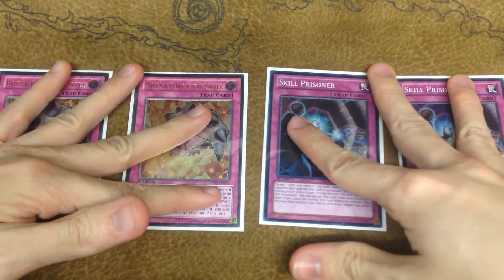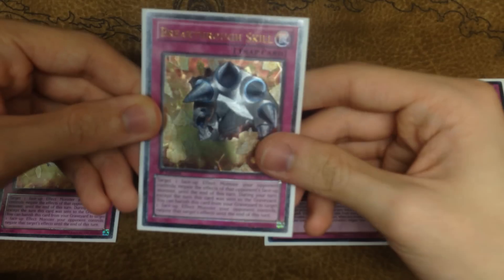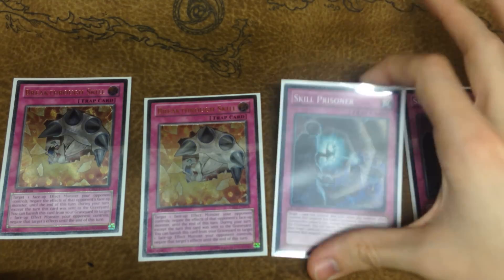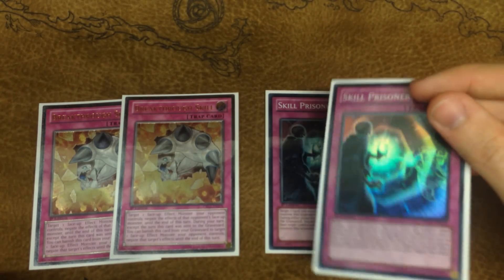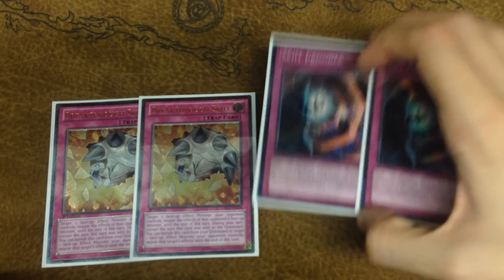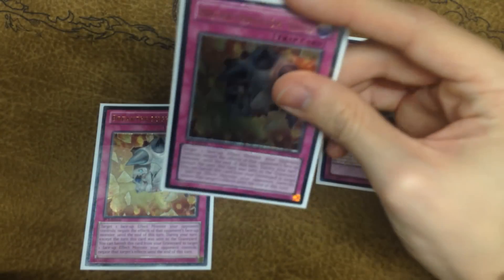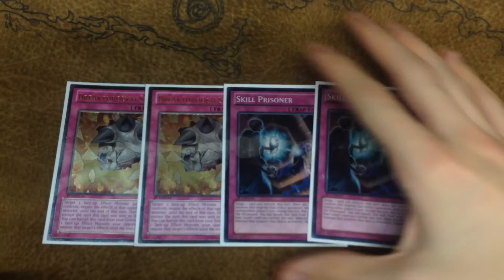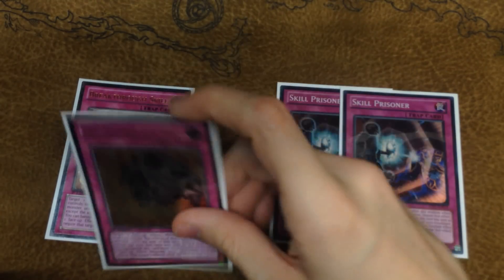Breakthrough Skill Vs. Skill Prisoner: Yugioh Card Review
Hey guys, this was one of the requested card reviews that you asked for, so I produced it. Sorry if it's a bit lack lustre, but I feel I gave as much input as I could, let me know what you think, and what card(s) you'd like me to review in the future!